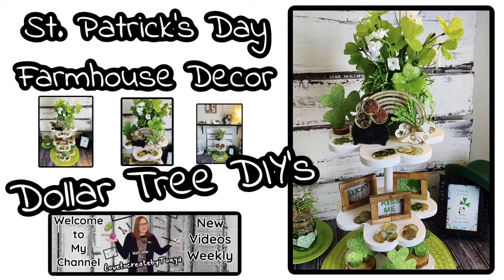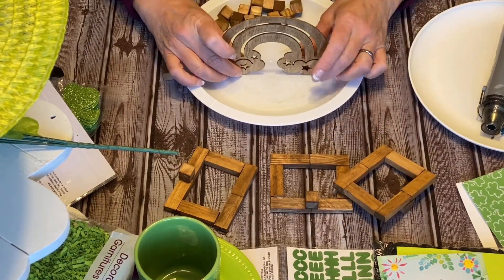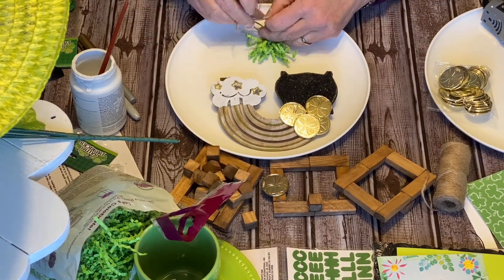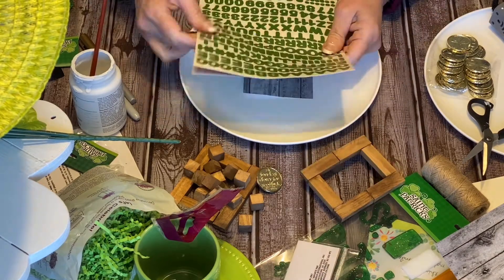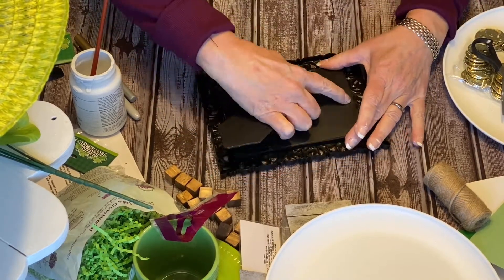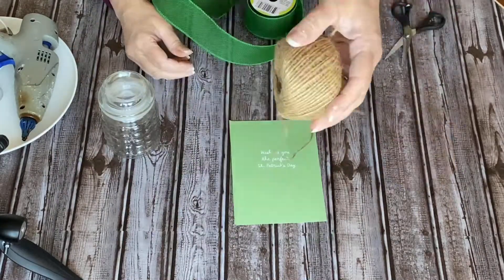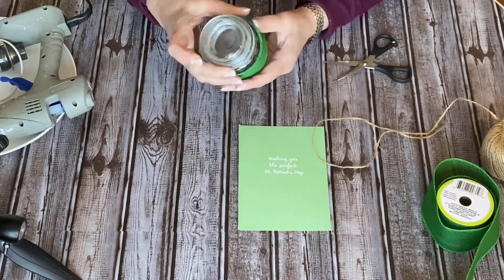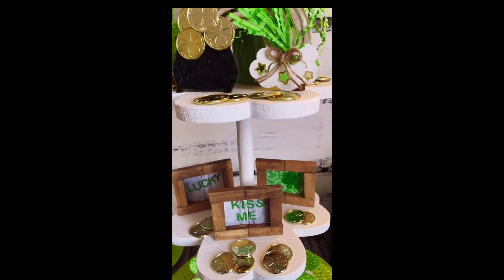Dollar Tree Spring DIY’s | St. Patrick’s Day Farmhouse Decor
Today I am creating St. Patrick's Day Farmhouse Decor!
For this design I will be using a repurposed Wood tier in the shape of shamrocks
and the wood handle from a Dollar Tree Plunger.
All of the accents pieces are made from Dollar
Tree items except for the wood slices and scrapbook papers.
Supplies
shamrock & white florals, wood rainbow, pool noodle, decorative shed paper, shamrock coins,
foam shamrock, foam cauldron, tumblr blocks, wood blocks, st' patty day coins, small glass jar,
rope twine, St. Patrick's  day card, green hat, lime green saucer.
craft box
scrapbook paper, wood slices

Creating is such a beautiful way to express happiness!
I hope that my creations bring you joy and inspire you to create!
Please don't forget to give me a Thumbs Up for this video, that really helps YouTube notice my channel a bit more!
And it also lets me know, what types of my content that you are enjoying the most!
I send Hugs & Love to each and everyone of you!

Thank You Again All for supporting my channel!
If you would like to send "Friend Mail" here is my address:
T Orr

Here are some of the items that I like to use when creating my videos.
The commission helps me to support the expenses it takes to keep a channel going.
I appreciate your support in helping me to share my creations with you.

Monvick Glue Gun
Here is the link if you would like to purchase

New Heat Gun, mofa Hot Air Gun Tools Shrink Gun with Stand For DIY Embossing And Drying Paint
Multi-Purpose Electric Heating Nozzle Heat Gun For Epoxy Resin300W 110V

Excel Blades K71 Fingertip Craft Knife - 7 Inch Ergonomic Hobby Knife With Finger Loop - Crafting Supplies
Scrapbooking Knife and Cutting Tool For Precision Cutting and Trimming - Green Teal

GARTOL Miter Shears- Multifunctional Trunking Shears for Angular Cutting of Moulding and Trim, Adjustable at 45 To 135 Degree
 Hand Tools for Cutting Soft Wood, Plastic, PVC, with Replacement blades

2Pcs Rubber Roller Brayer Rollers Hard Rubber 3.8 and 2.2 Inch for Printmaking (Black) by HRLORKC

Walnut Hollow Creative Versa Tool with Variable Temperature Control for Woodburning, 11 Points

Filming Equipment & Studio Items
10'' Ring Light with 50'' Extendable Tripod Stand, Sensyne LED Circle Lights
Phone Holder for Live Stream/Makeup/YouTube Video/TikTok, Compatible with All Phones

iPad Pro Floor Stand, Tablet Floor Stand, Angle Height Adjustable Flexible Arms for Standing Sitting Lying Down Use
Universal Holder for iPhone iPad Pro Air Mini, Samsung Tab, Kindle, E-Readers